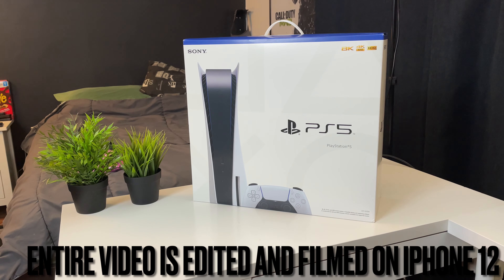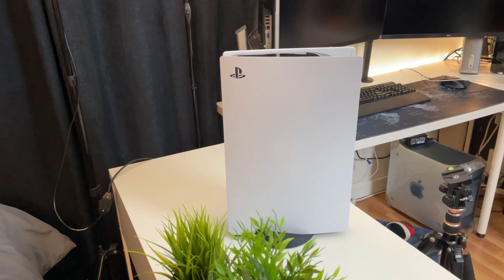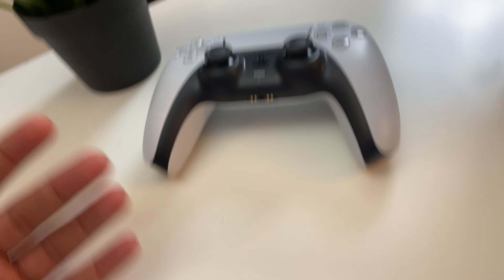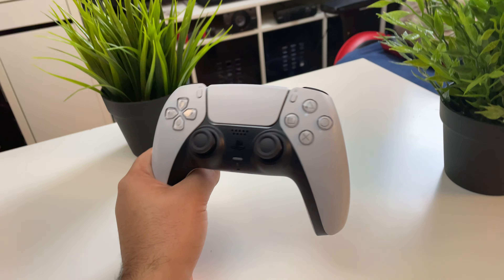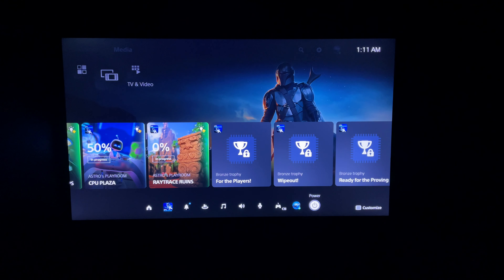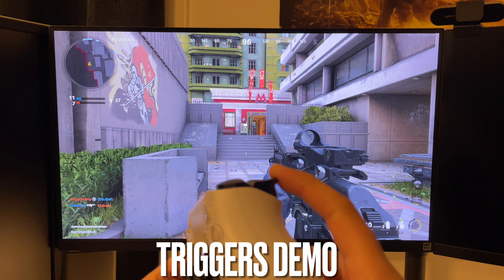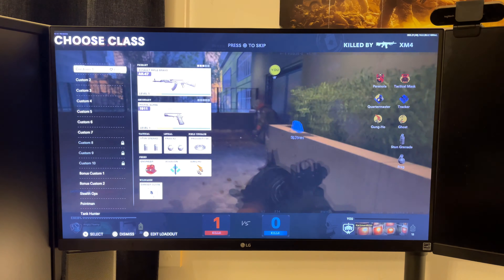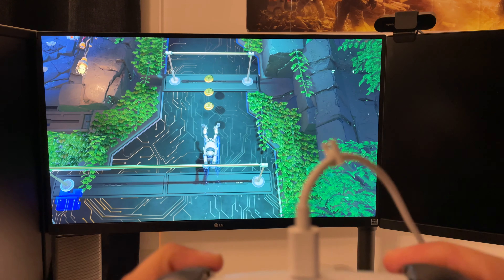PlayStation 5 Review - Why is it so hyped?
Everyone wants PlayStation 5!
PlayStation 5 is more popular than Xbox Series X right now in 2020. And in this video I am talking about my experience on owning and playing games on the PS5.
The pros and cons of the playstation 5.
The amazingness of the playstation 5 controller.